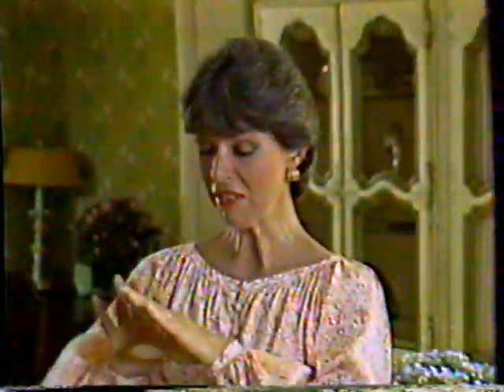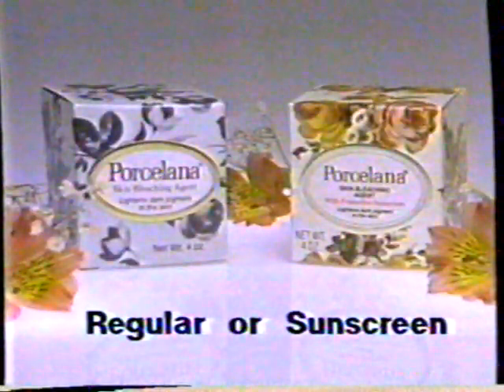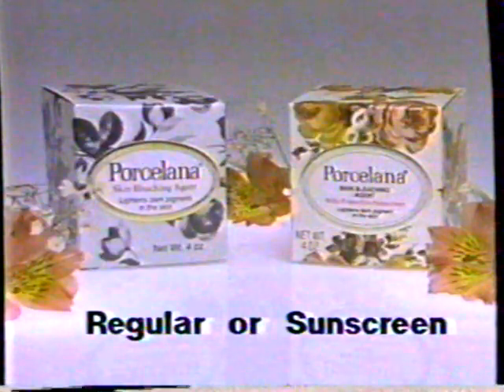1983 Porcelana Fade Cream "Helen, get Porcelana it works" TV Commercial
The commercial aired on May 5th, 1983. It was run during a broadcast of the movie "The Petrified Forest" on TBS The Super-station Atlanta. TBS was an independent station broadcast via satellite all over America. It was the brainchild of Ted Turner and his Turner Broadcasting Systems (the TBS in WTBS)